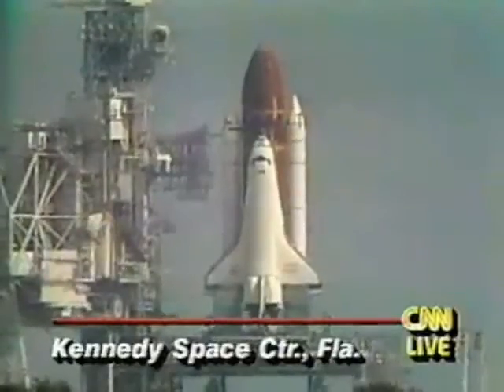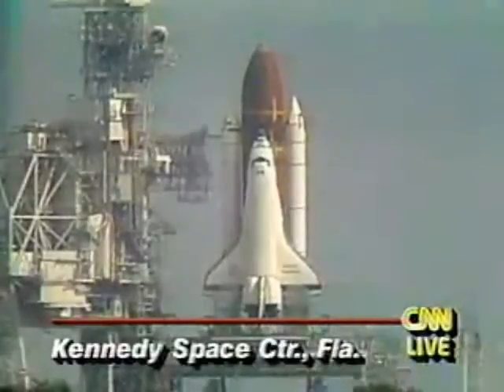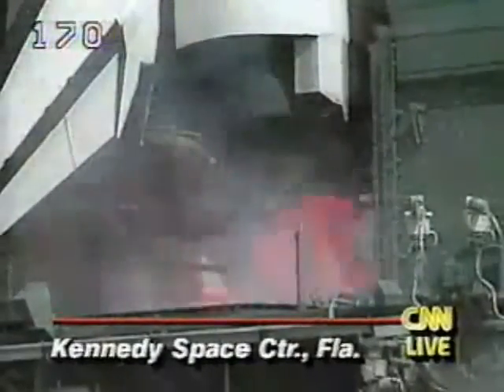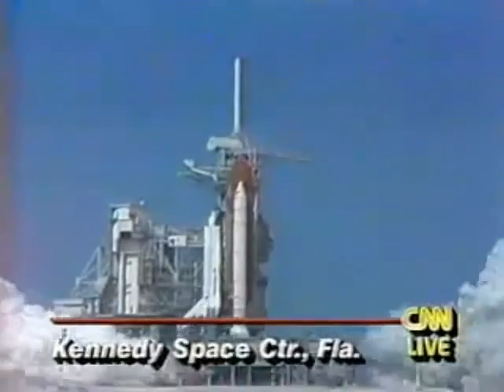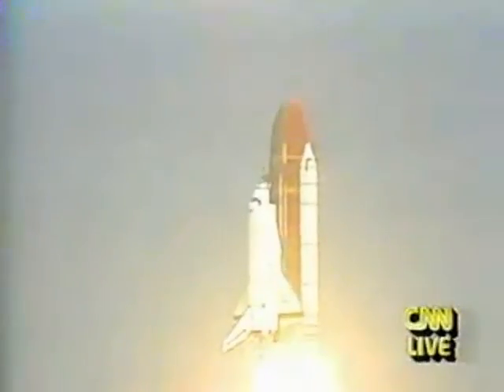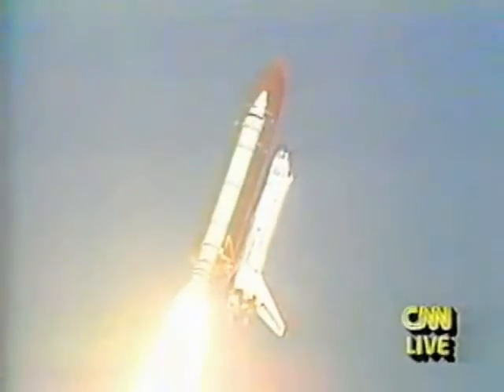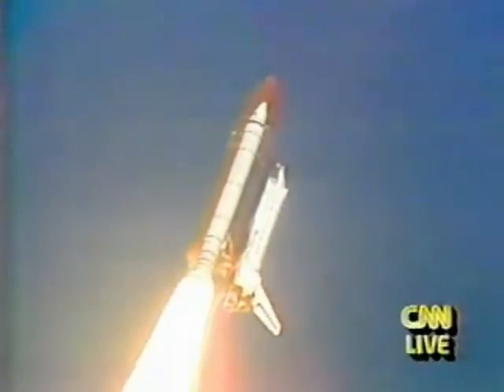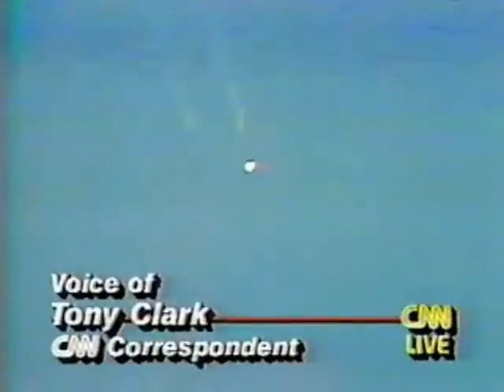STS-47 Launch CNN Coverage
From September 12th 1992 CNN Covers The 50th Space Shuttle Launch.
Launched at 10:23:00 a.m. EDT
The STS 47 Crew:

Commander: Robert L. Gibson

Pilot: Curtis L. Brown, Jr.

Payload Commander: Mark C. Lee

Mission Specialist 2: N. Jan Davis

Mission Specialist 3 :Jay Apt

Mission Specialist 4 :Mae C. Jemison

Payload Specialist 1 :Mamoru Mohri, NASDA